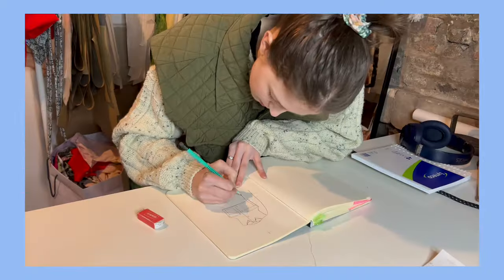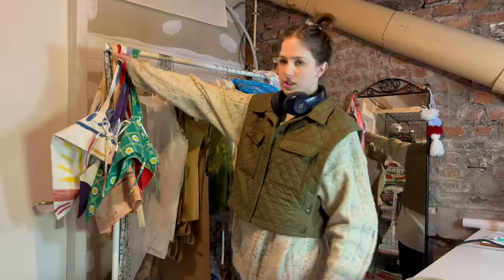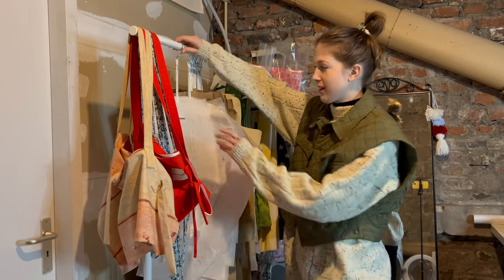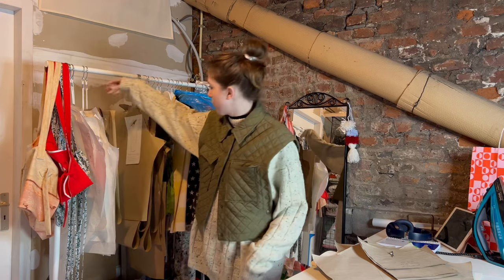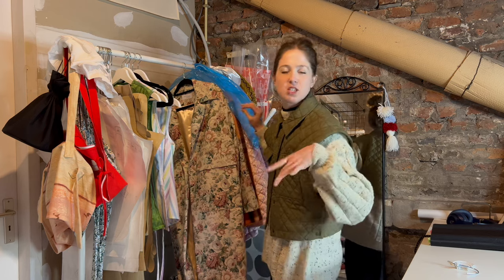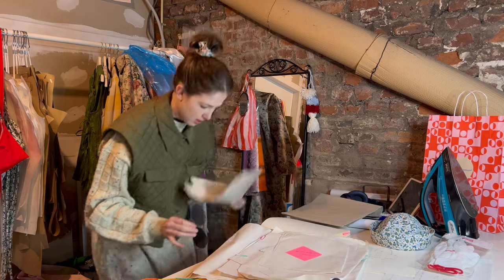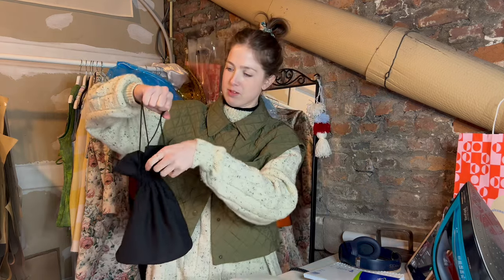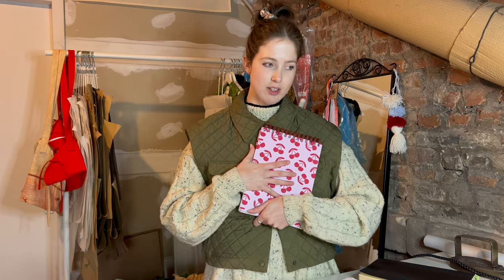clean + organize the studio with me! (extreme cleaning motivation) // STUDIO VLOG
Cleaning and organizing my fashion studio since it's such a mess from the last big sewing project. I go through all my samples, patterns, and re-organize all my fabric. Hopefully this gives you extreme cleaning motivation for your creative space!

if you're new here, my name is eleanor! i share how I'm building my fashion brand, from designs to final products. :)

xx Eleanor